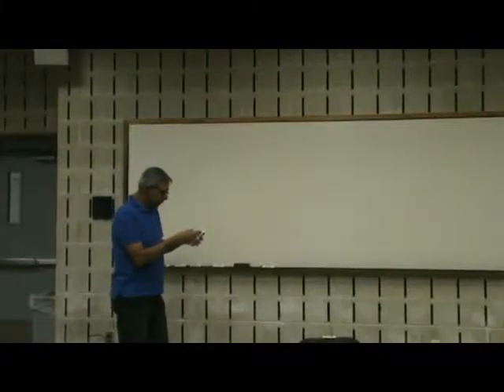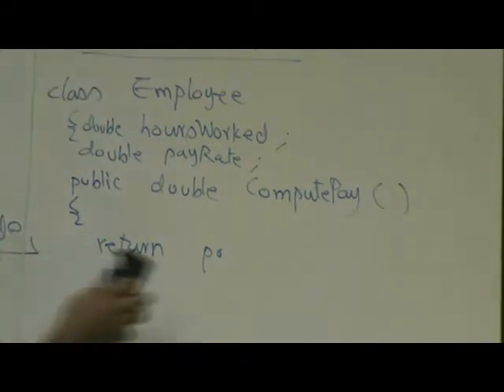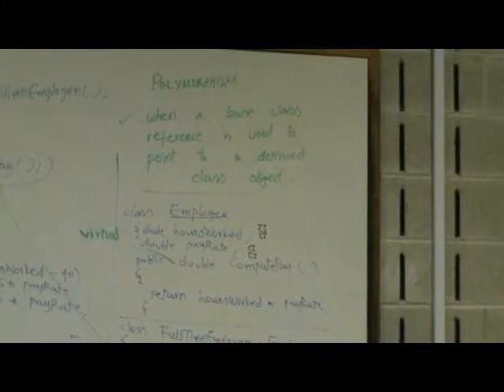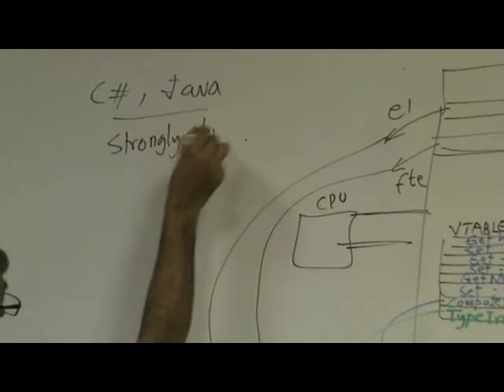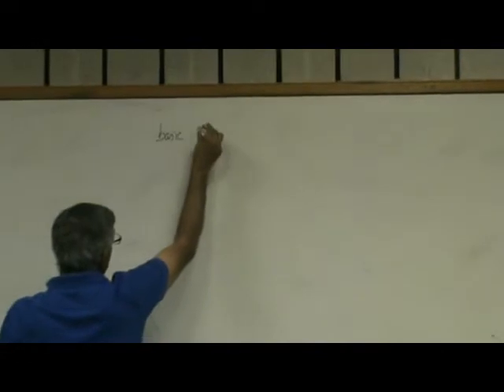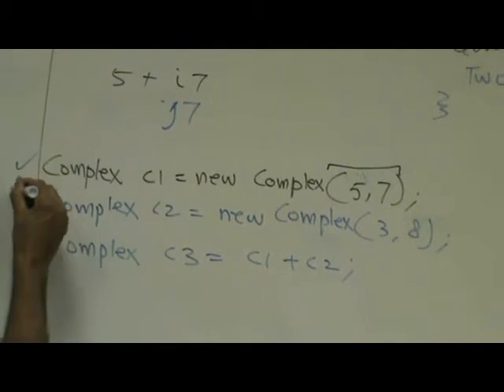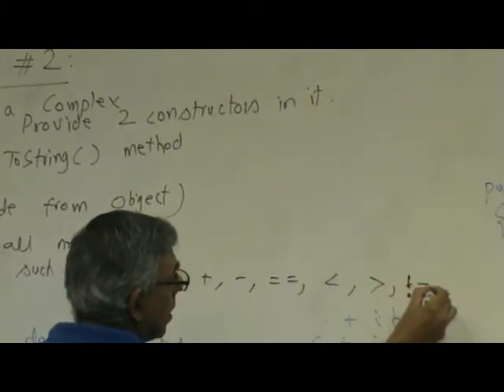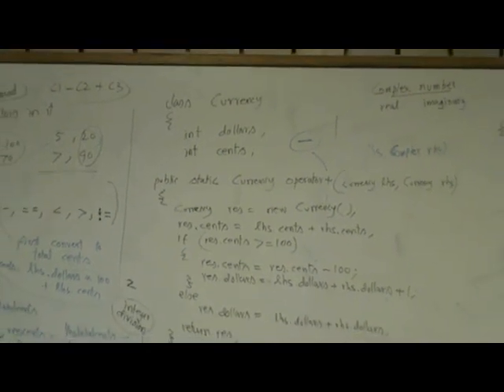Video Lecture 9